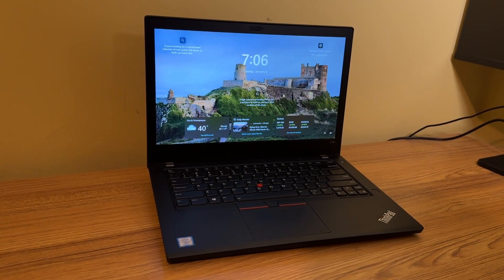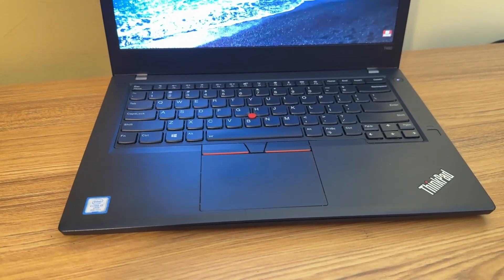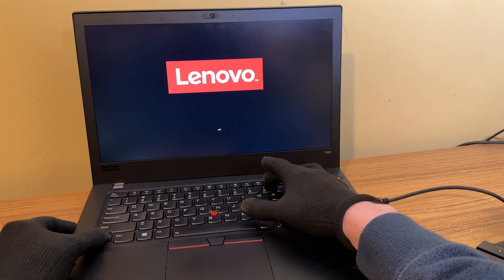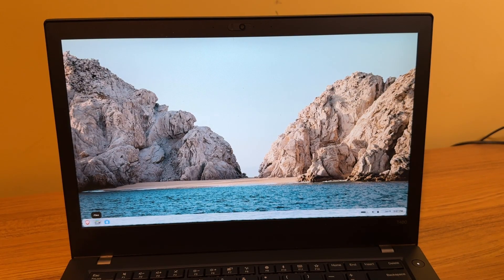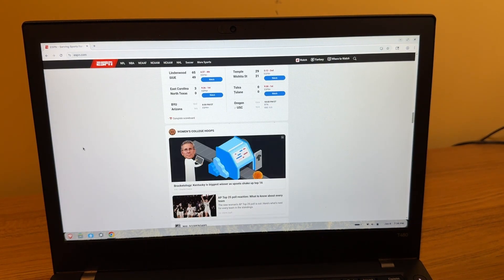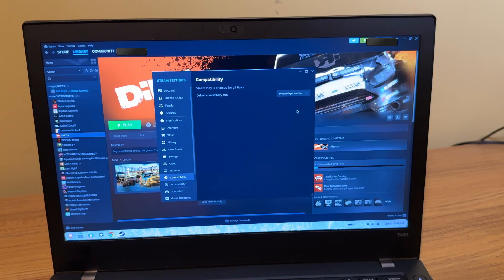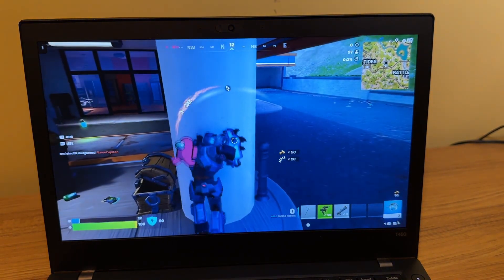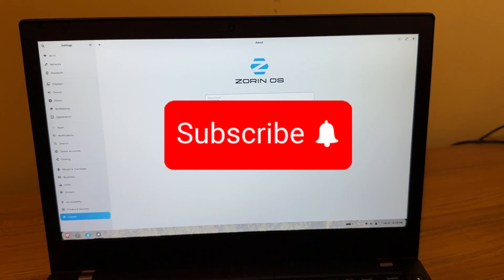Zorin OS on the Thinkpad T480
In this video I try Zorin OS on the popular Thinkpad T480.  This is a great alternative Linux OS if you wanna get away from Windows.

ThinkPad T480
TEAMGROUP T-Force SSD
Crucial P310 500GB SSD

00:00 Intro
01:45 Booting from External Drive
04:01 Exploring Zorin
05:15 Web Browsing and YouTube
06:30 Dirt 4
07:16 Xbox Cloud Gaming - Fortnite
08:36 Dirt 4 Again
08:59 Outro